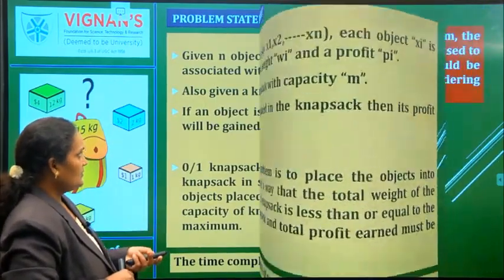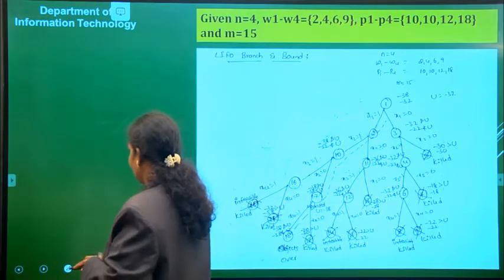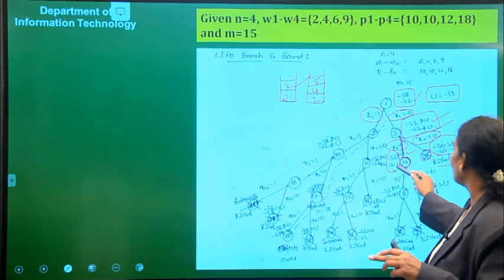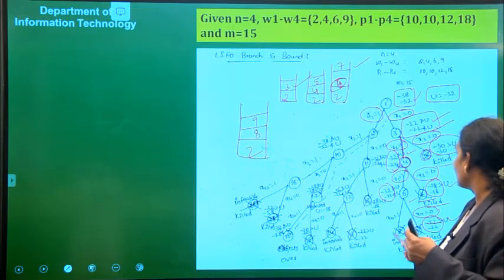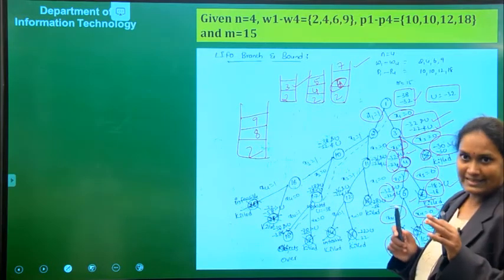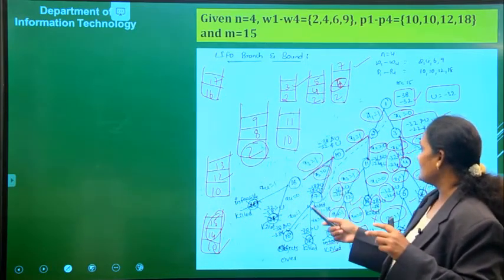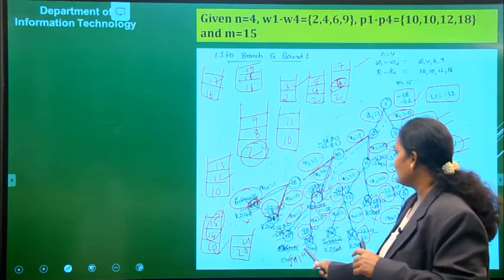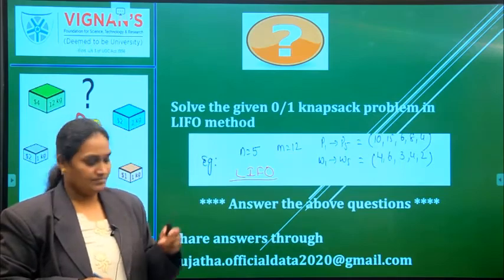UNIT-5 SESSION-5 KNAPSACK PROBLEM LIFO METHOD